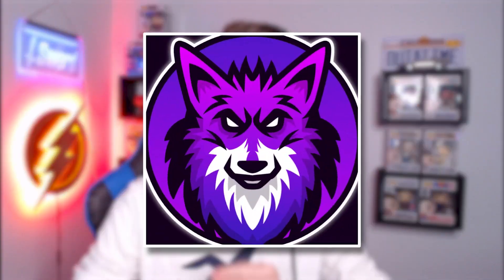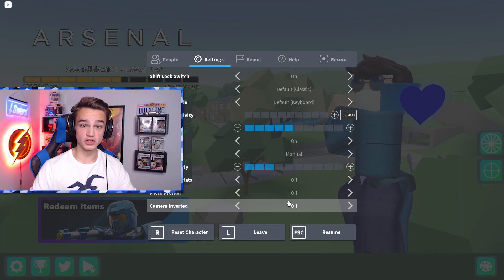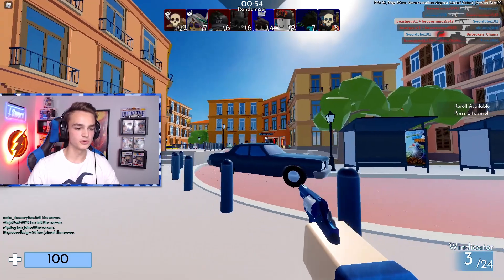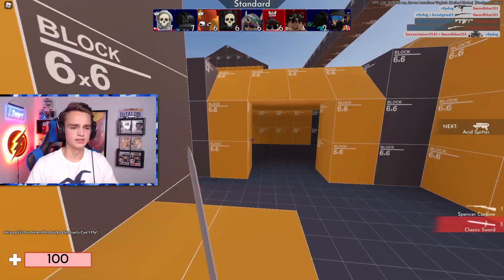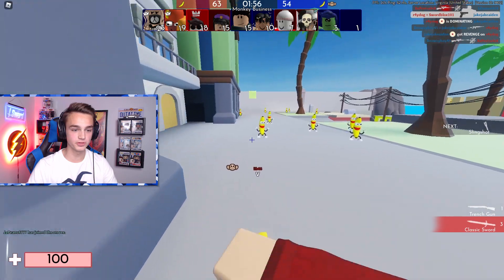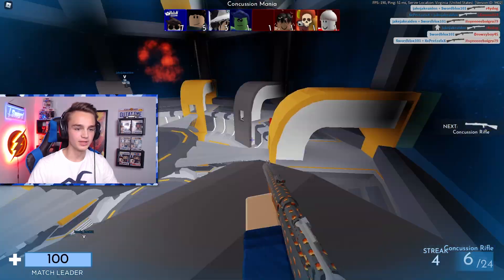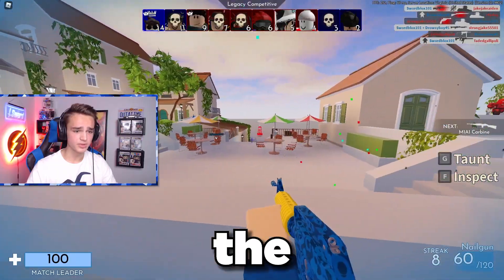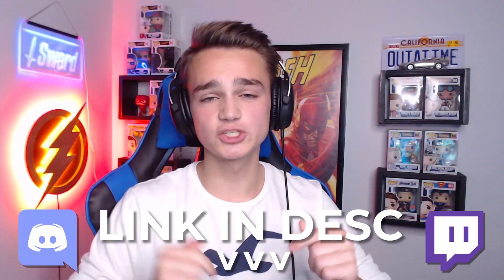CHRISTOCREAM DARED ME TO DO THIS... | Roblox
Today I accept a dare inside of Arsenal given to me by @christocream! Comment any arsenal video ideas you would like to see me do in the future and come hop in the Discord server and Twitch streams linked below!

*ALL BACKGROUND MUSIC IS NON-COPYRIGHT & LABELED AS FREE USE